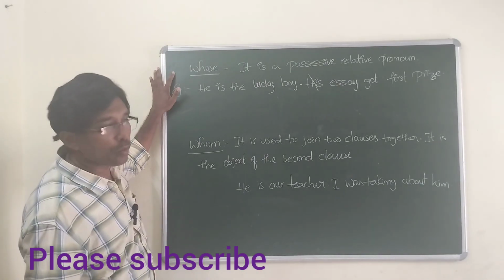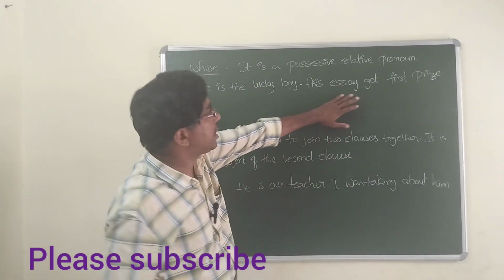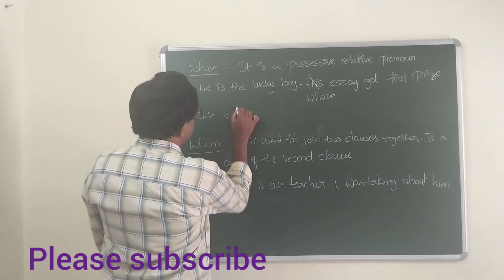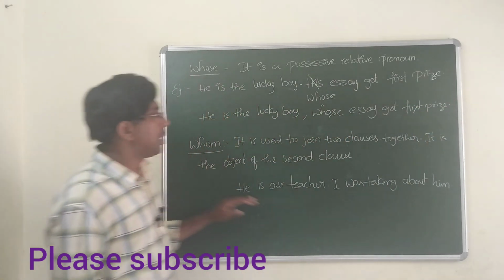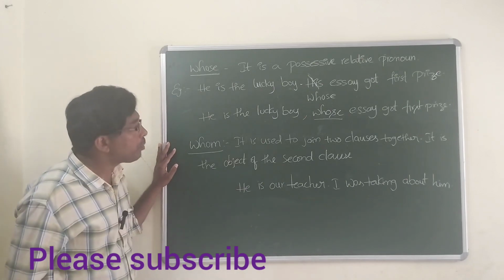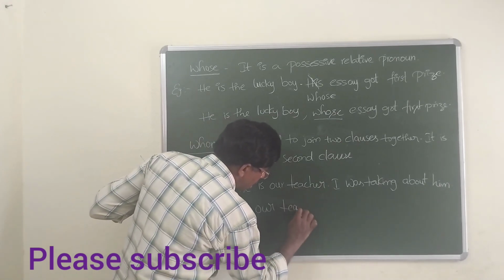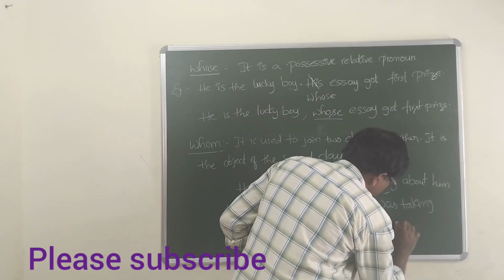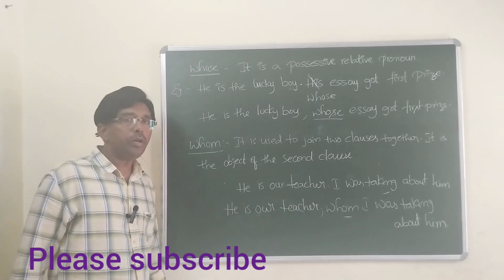Relative clause,english grammar,#educationalvideo ,online education